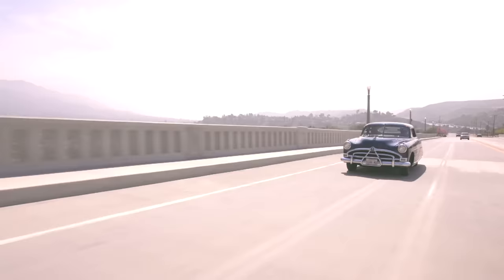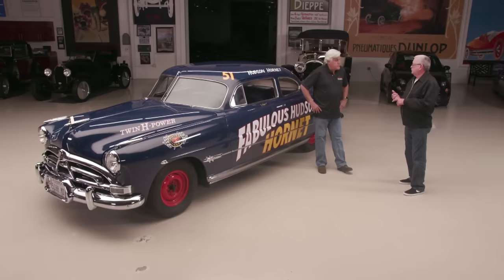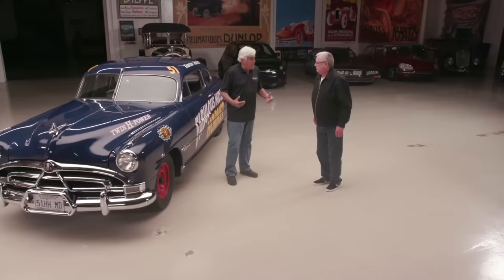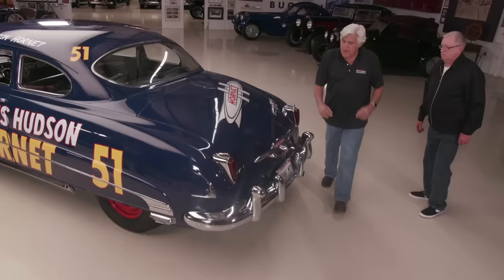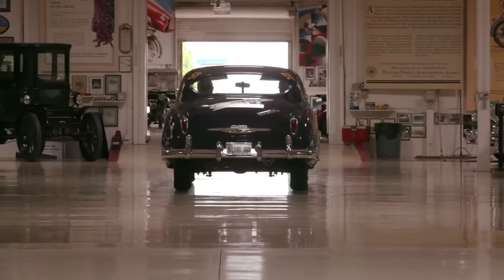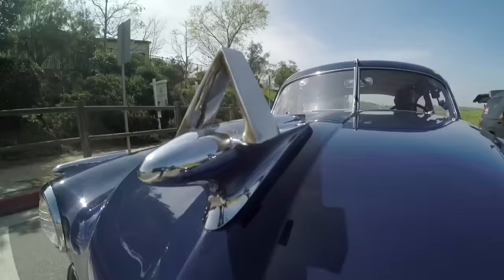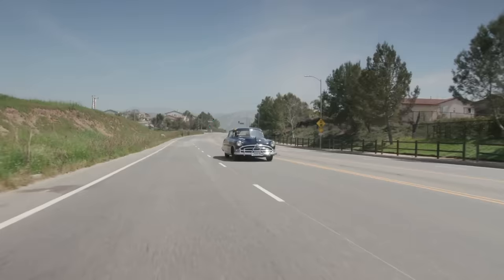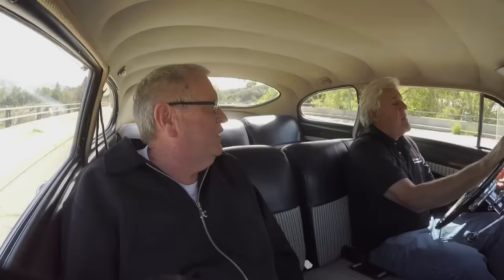1951 Hudson Hornet - Jay Leno's Garage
Dave Bonbright served as an historian for the film, “Cars,” and helped inform the filmmakers on their decision to choose a Hudson for the character, “Doc Hudson.” Check out his beautiful, reliable, “Fabulous Hudson Hornet!”